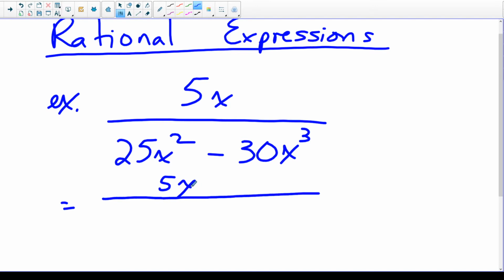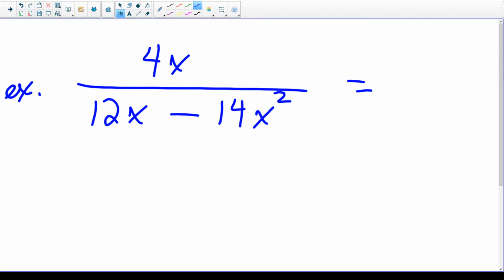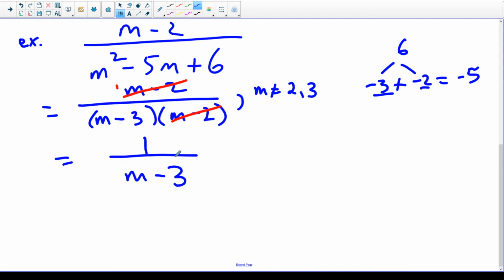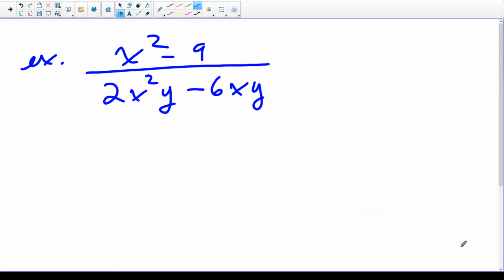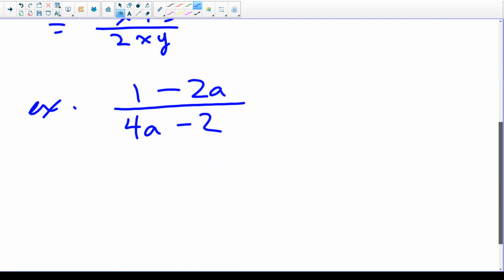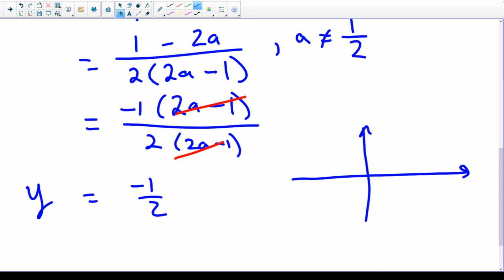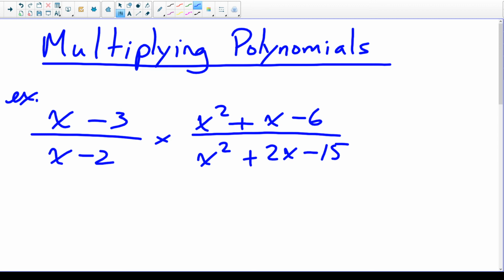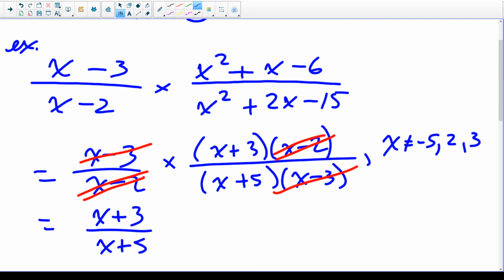MCR3UN Rational Expressions Continued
This lesson goes into a little more depth when it comes to simplifying rational functions.